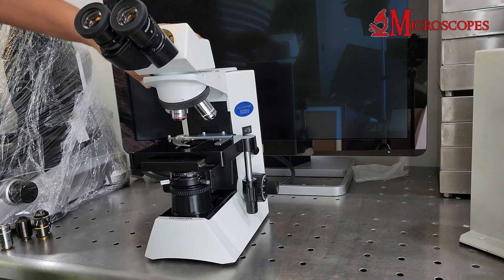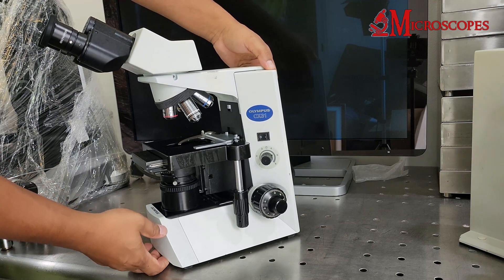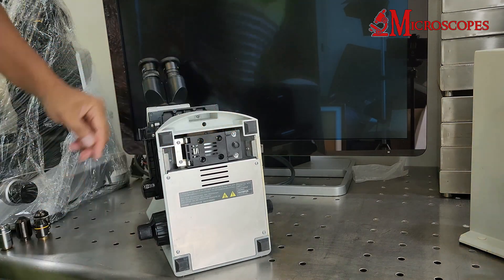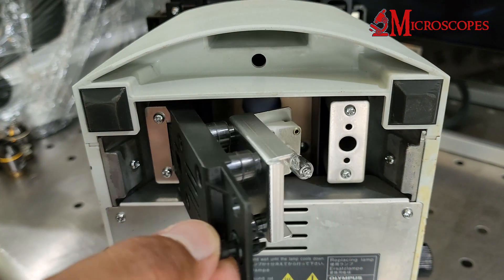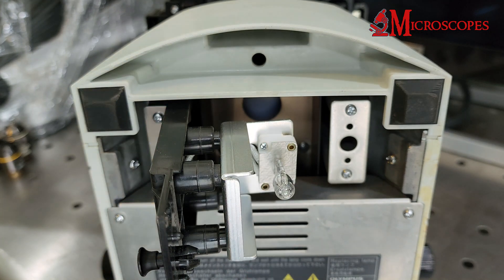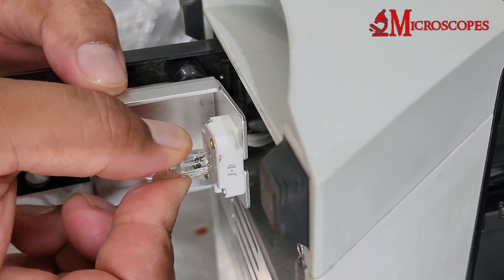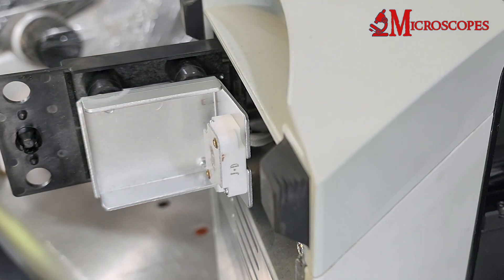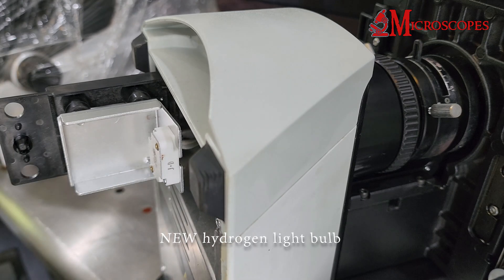How to change a hydrogen light bulb 6v 30w Microscope olympus CX31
@Microscopes How to change a hydrogen light bulb Microscope olympus CX31
hydrogen light bulb It is hidden under the base of the microscope.
Lift the microscope up and follow the video.
The microscope camera camera is heavy on the sides.
Please be careful of falling or hitting. It may damage other components.

The microscope body is heavy.
Sometimes the bulb may not be damaged. The bulb socket may have oxide stains on it or The connection to the socket may not be tight. This part must be cleaned as well. Must check the light bulb first, is it broken or not?